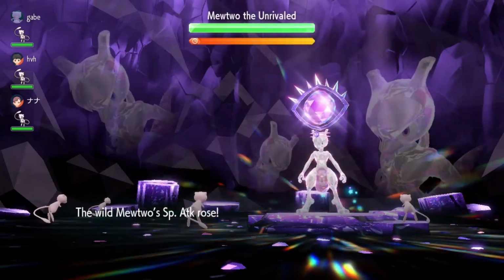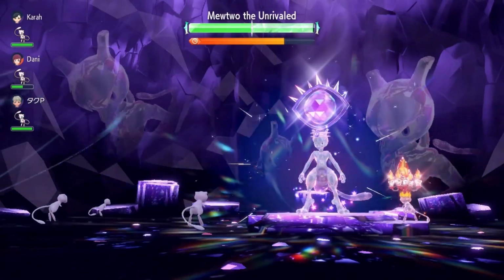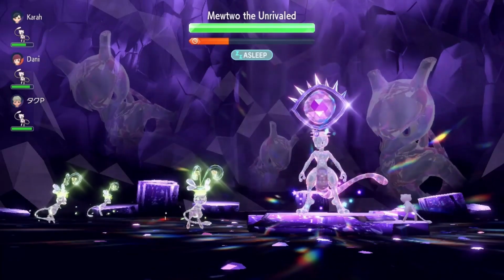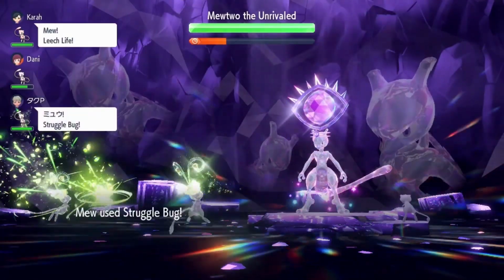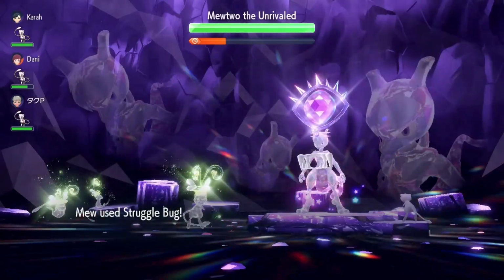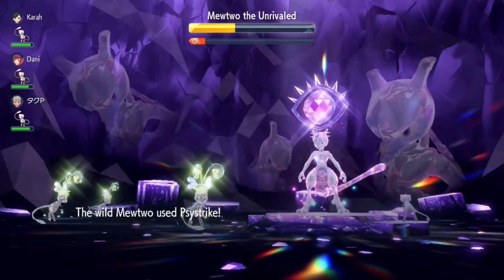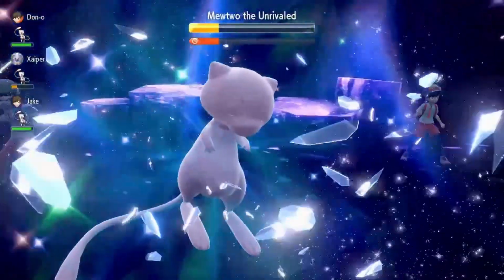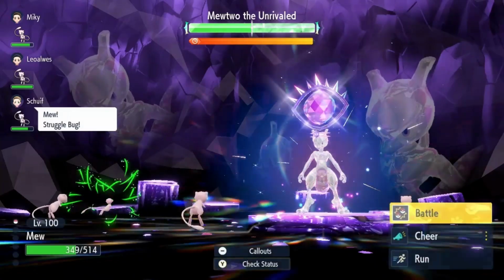This raid is TOUGH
Xbox: Xtra Cheddar
PSN/Twitch/Twitter: XtraCheddar1
Steam: Xtra_Cheddar
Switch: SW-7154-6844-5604